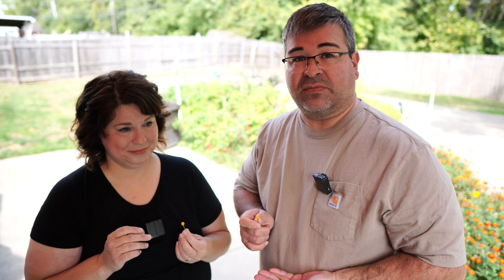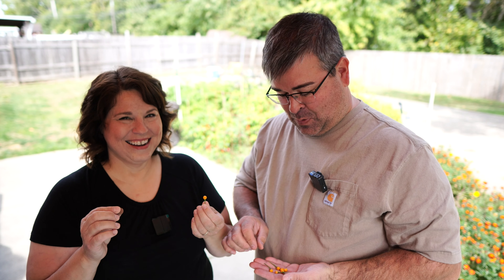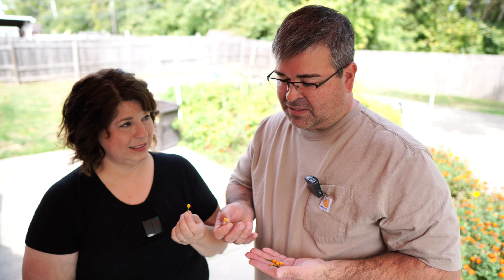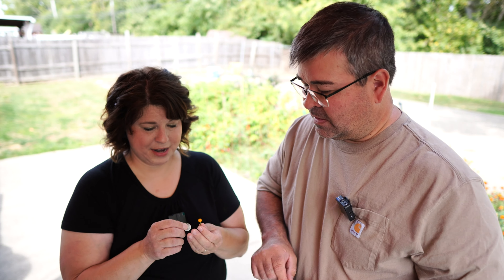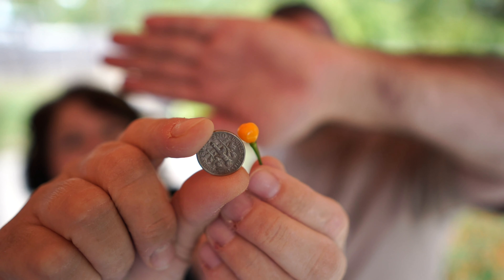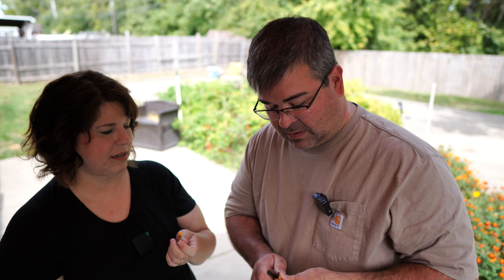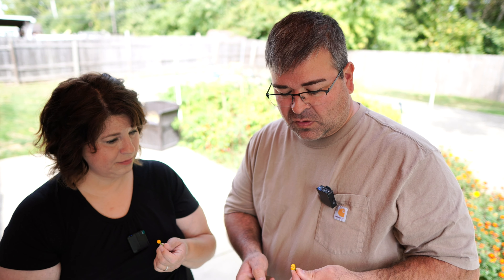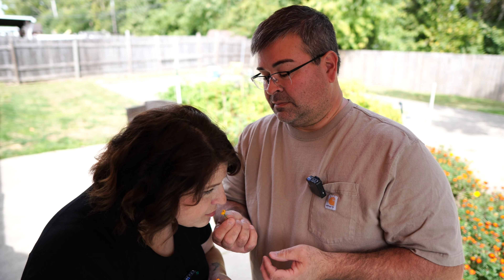Aji Charapita Pepper Pod!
The Aji Charapita is rumored to command a high price when powdered.  That is not stopping my wife from doing her second pepper pod review. Will this be her last? Join us and find out!

You can also join us on Facebook @theblazingpepper.